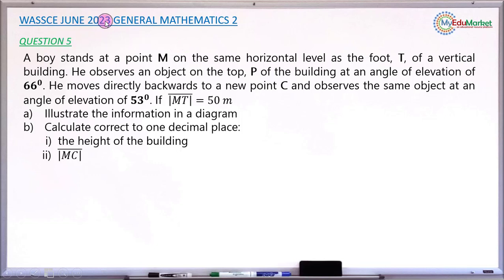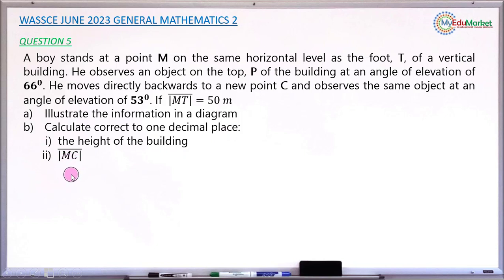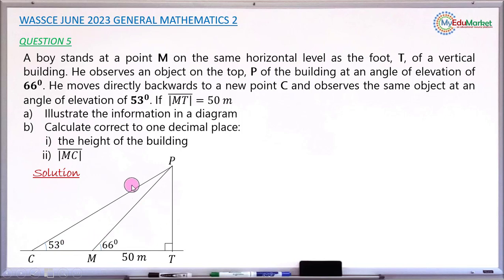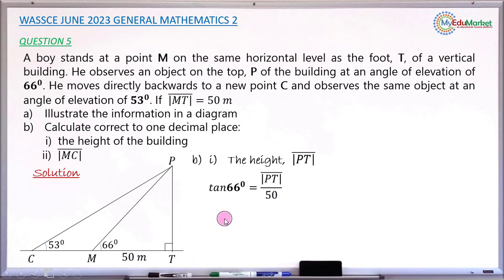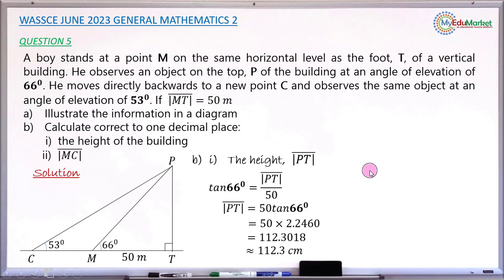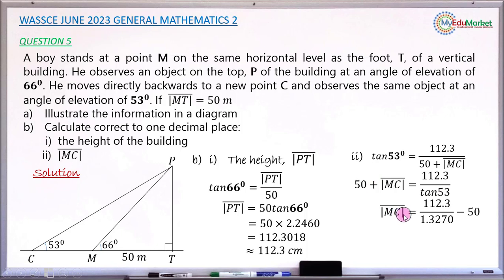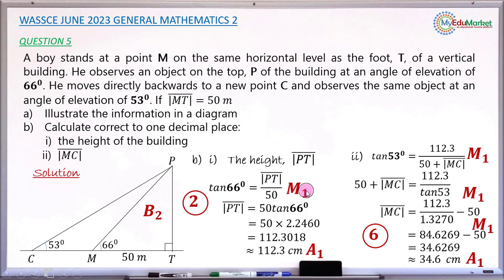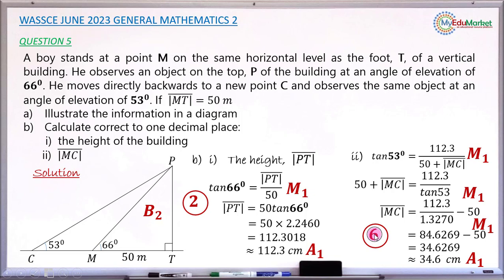WEAC 2023 Mathematics Essay Question 5 Solution | MyEduMarket MathsClass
In this video you learn the solution to Question 5, and also learn how marks were awarded at each stage of the solution as contained in the WAEC Marking scheme